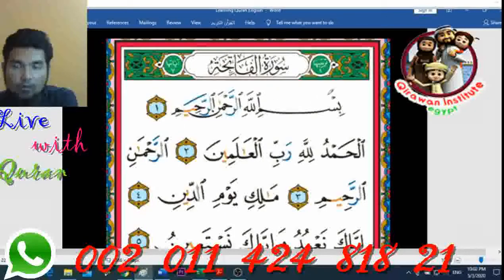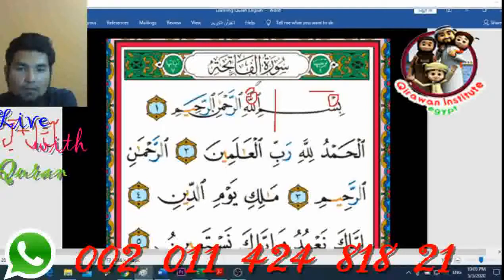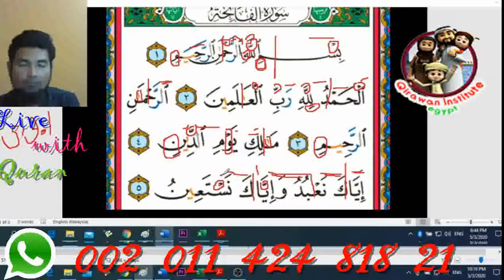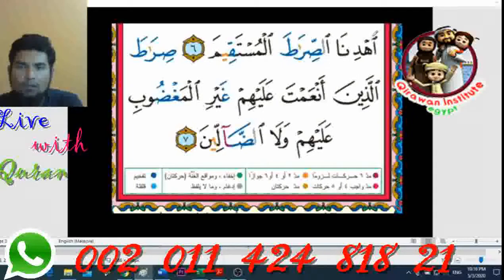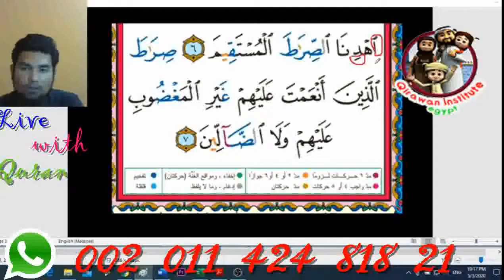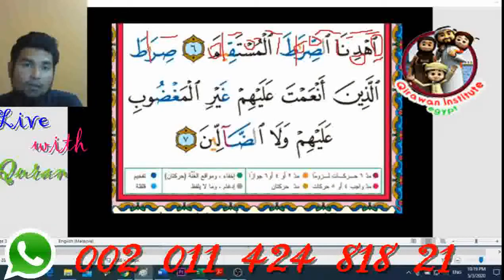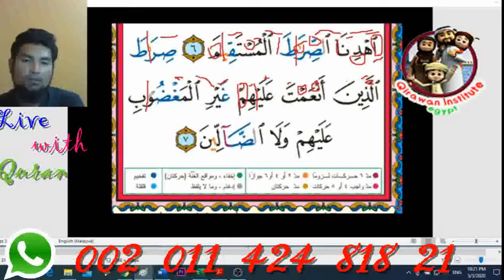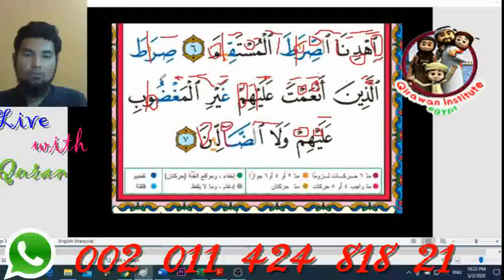Learn Quran in Easy Way for Beginners